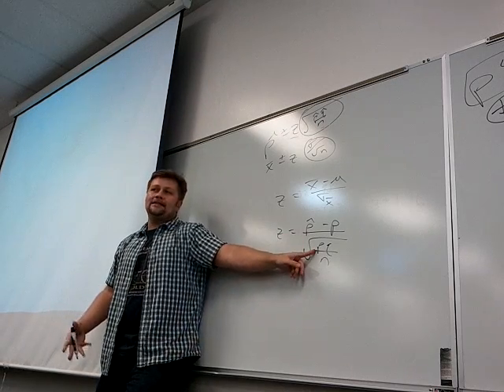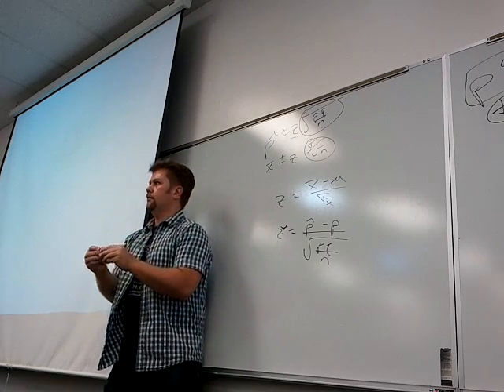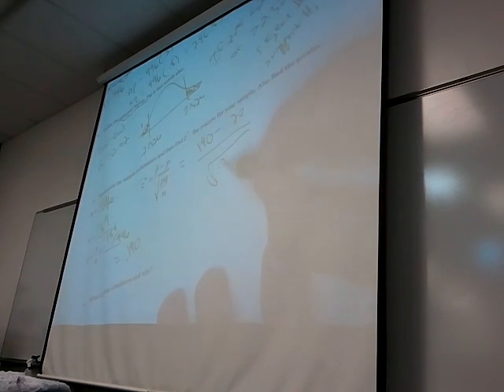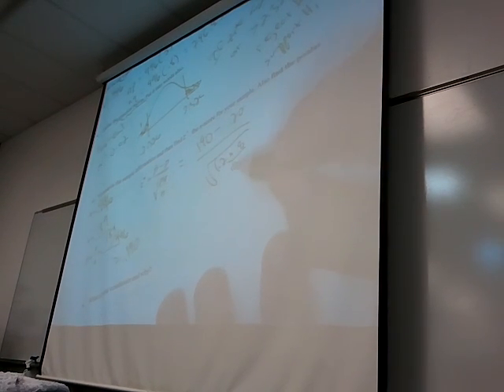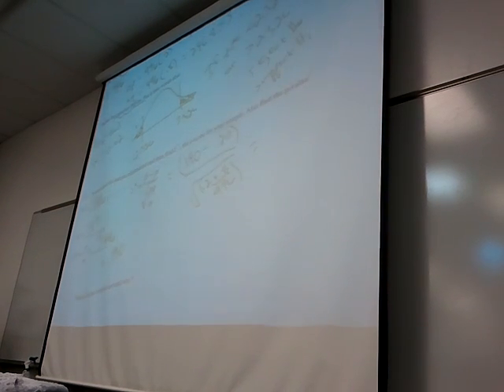Math 160, April 26 Lecture, Part 2